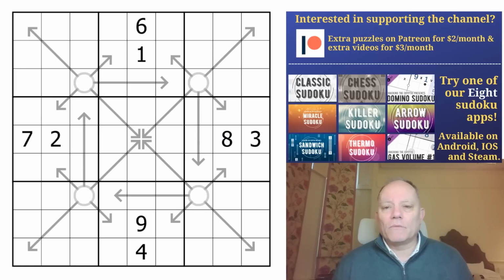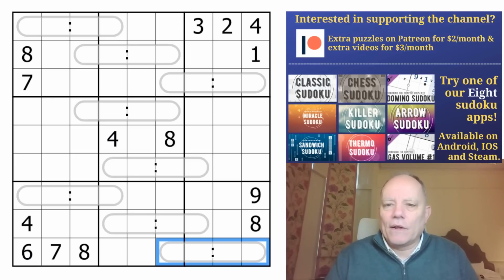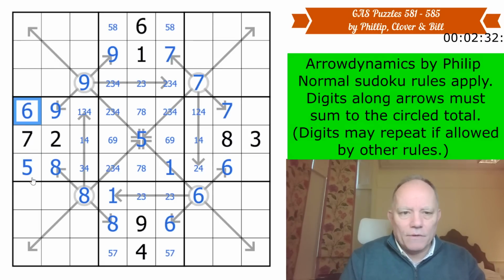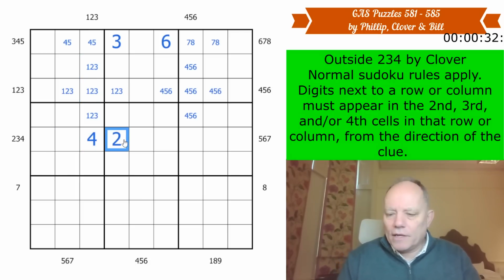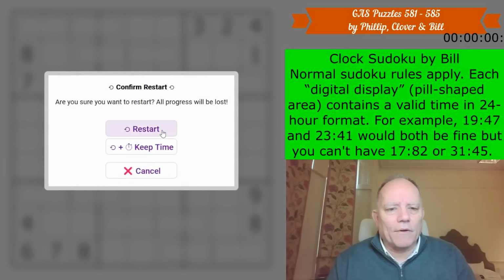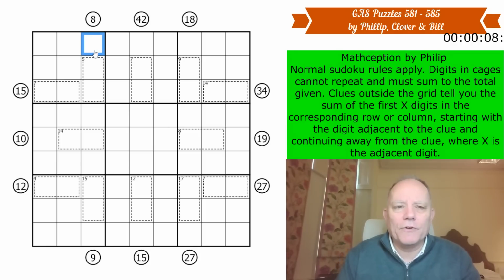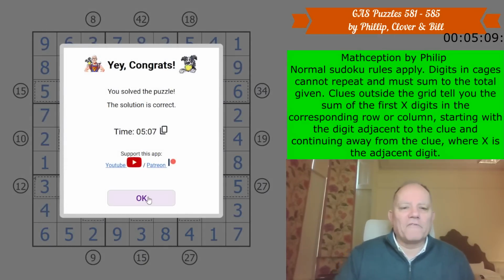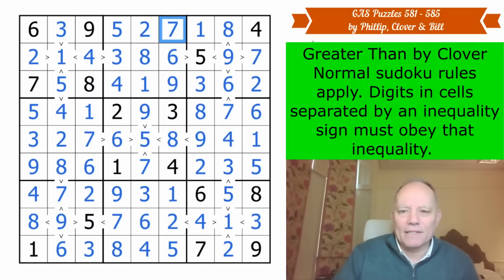The Acceptable Face of GAS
Here are the URLs for today's 5 GAS (Genuinely Approachable Sudoku) puzzles. Hat times are given as (two hats/one hat). Any correct solution gets you a dinosaur.

Normal sudoku rules apply. Digits along arrows must sum to the circled total. (Digits may repeat if allowed by other rules.) (8:30/16:00)

Normal sudoku rules apply. Digits next to a row or column must appear in the 2nd, 3rd, and/or 4th cells in that row or column, from the direction of the clue. (8:00/14:00)

Normal sudoku rules apply. Each “digital display” (pill-shaped area) contains a valid time in 24-hour format. For example, 19:47 and 23:41 would both be fine but you can't have 17:82 or 31:45. (9:00/16:00)

Normal sudoku rules apply. Digits in cages cannot repeat and must sum to the total given. Clues outside the grid tell you the sum of the first X digits in the corresponding row or column, starting with the digit adjacent to the clue and continuing away from the clue, where X is the adjacent digit.
(7:30/15:00)

Normal sudoku rules apply. Digits in cells separated by an inequality sign must obey that inequality.  (7:00/13:00)

***Newest puzzle pack: GAS ***
The new GAS puzzle pack with brand-new Genuinely Approachable Sudoku puzzles by clover!, Philip Newman, and Sam Cappleman-Lynes is available as an in-app purchase from the Cracking the Cryptic app. Also purchase DOMINO SUDOKU, 100 handmade puzzles (40 on launch, 5 added monthly to 100) by some of the best constructors in the world.

Monthly sudoku hunts and competitions, plus crossword solves and other bonus content.

▶ Follow this link to find ALL our APPS or search for Cracking the Cryptic and the app name on your favourite app provider: Classic, Killer, Chess, Miracle, Thermo, Arrow, Sandwich, Domino, and GAS (NEW!) All our apps are full of hand-made puzzles by many of the best constructors in the world, tested and hinted by Simon and Mark!

▶ SUDOKU PAD ◀ Input classic sudoku puzzles into our software. Comes with 12 handmade puzzles from us:

Mark Goodliffe, Box 102, 56 Gloucester Road, London SW7 4UB

▶Credits◀
Music: Tim McCaskey (Guitar) or Lucy Audrin (Piano) Mozart's Sonata no 16; outro music by Riffclown.
SOFTWARE: Sam Cappleman-Lynes and Sven Neumann
Logo: Melvyn Mainini
Opening Credits: Joel Blundell